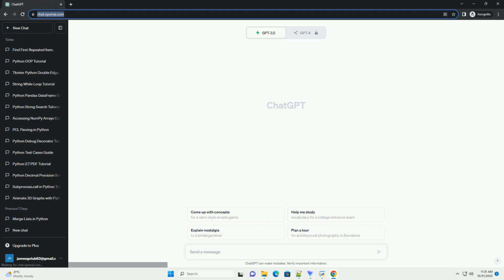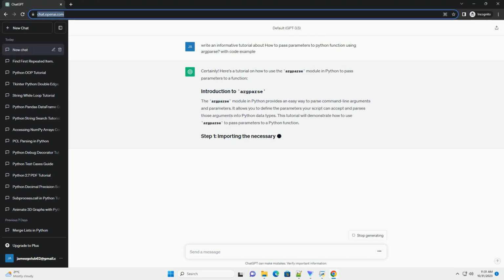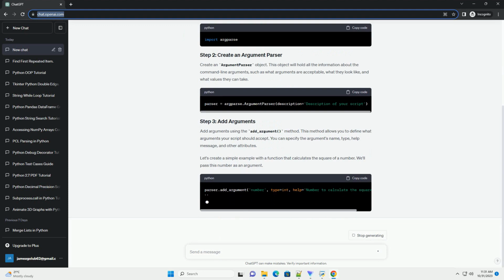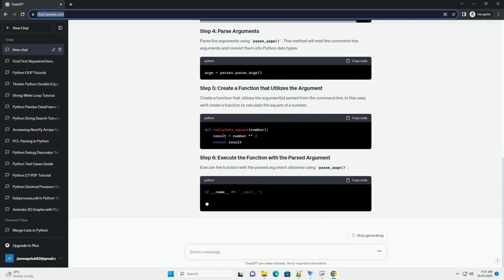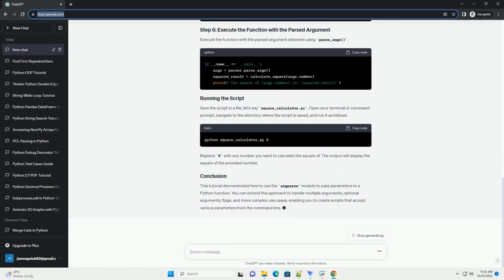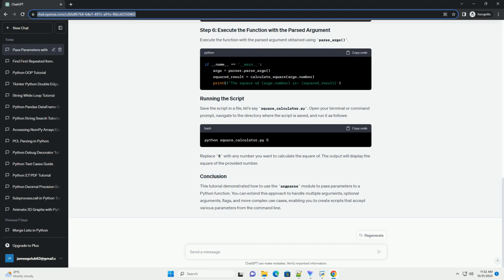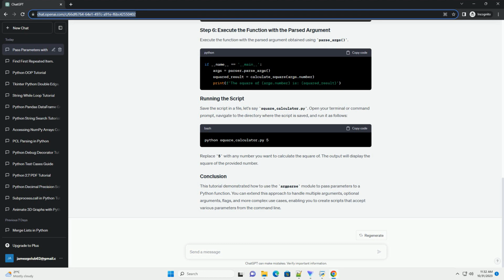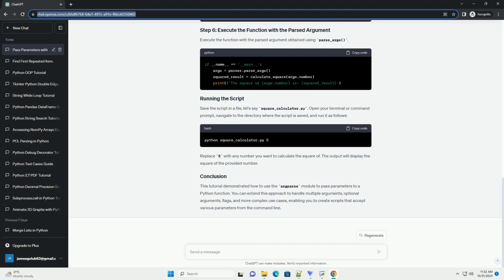How to pass parameters to python function using argparse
Certainly! Here's a tutorial on how to use the argparse module in Python to pass parameters to a function:
The argparse module in Python provides an easy way to parse command-line arguments and parameters. It allows you to define the parameters your script can accept and parses those arguments into Python data types. This tutorial will demonstrate how to use argparse to pass parameters to a Python function.
Start by importing the argparse module:
Create an ArgumentParser object. This object will hold all the information about the command-line arguments, such as what arguments are acceptable, what they look like, and what values they can take.
Add arguments using the add_argument() method. This method allows you to define what arguments your script should accept. You can specify the argument's name, type, help message, and other attributes.
Let's create a simple example with a function that calculates the square of a number. We'll pass this number as an argument.
Parse the arguments using parse_args(). This method will read the command-line arguments and convert them into Python data types.
Create a function that utilizes the argument(s) parsed from the command line. In this case, we'll create a function to calculate the square of a number.
Execute the function with the parsed argument obtained using parse_args().
Save the script in a file, let's say square_calculator.py. Open your terminal or command prompt, navigate to the directory where the script is saved, and run it as follows:
Replace 5 with any number you want to calculate the square of. The output will display the square of the provided number.
This tutorial demonstrated how to use the argparse module to pass parameters to a Python function. You can extend this approach to handle multiple arguments, optional arguments, flags, and more complex use cases, enabling you to create scripts that accept various parameters from the command line.
ChatGPT